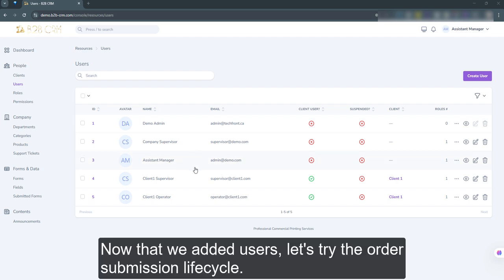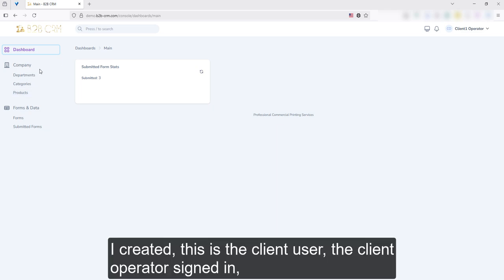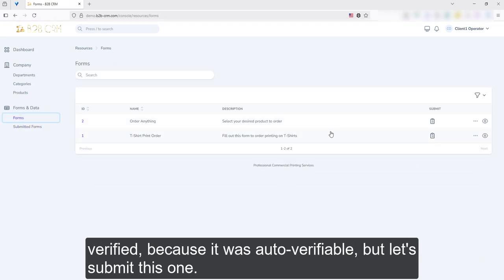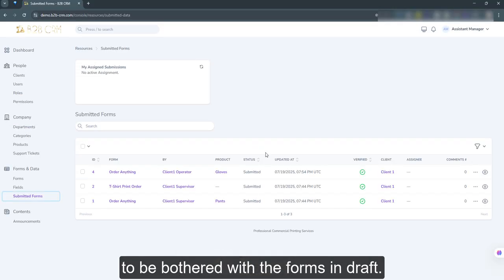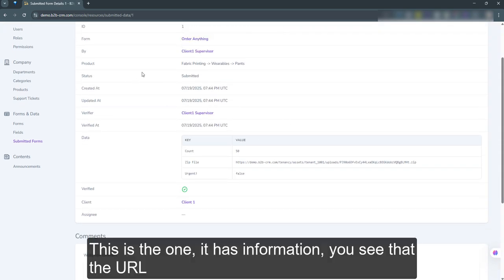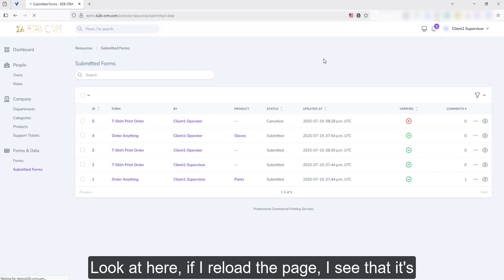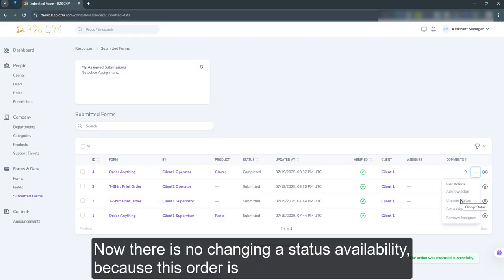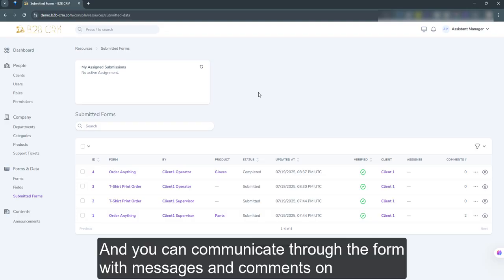13 - Order Submission Cycle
You learn how the entire order flow works.
From submission to completion or rejection.
Including communications in between.